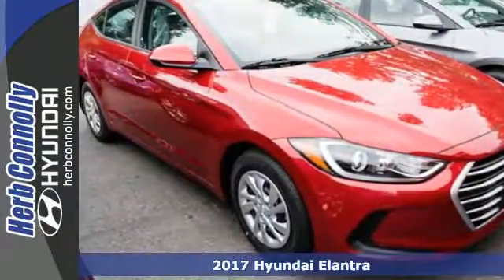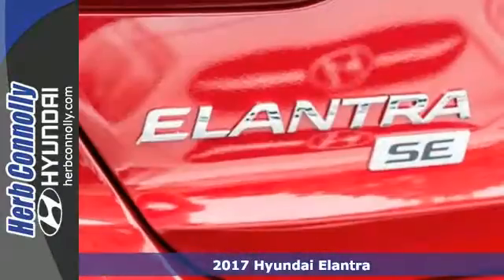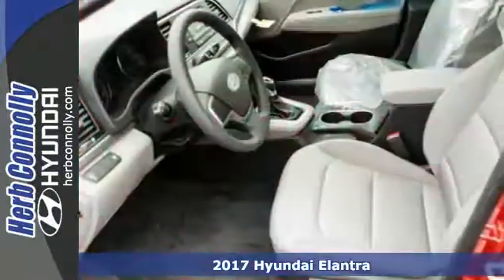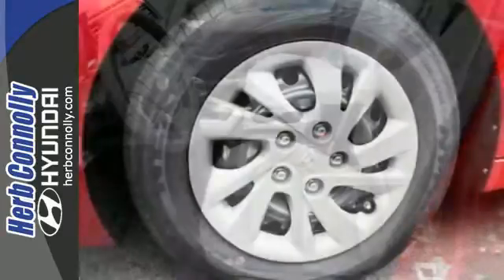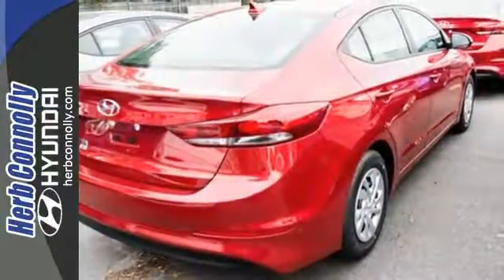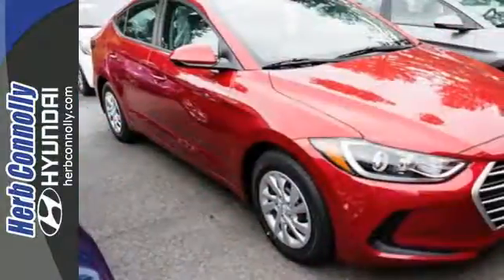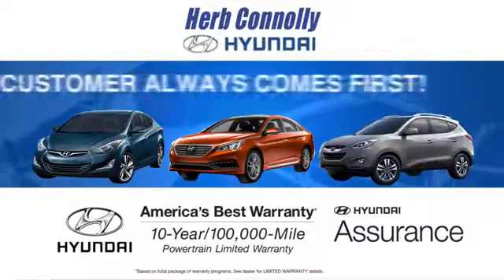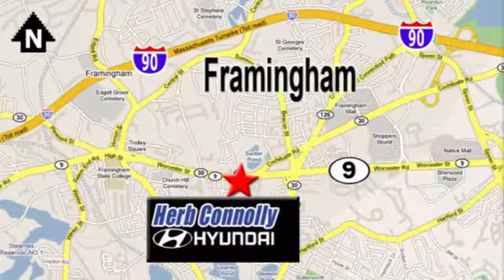New 2017 Hyundai Elantra Framingham Boston, MA #14799 - SOLD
Year: 2017
Make: Hyundai
Model: Elantra
Trim: SE
Engine: 2.0L 4-Cylinder DOHC 16V
Transmission: 6-Speed Automatic with Shiftronic
Color: Red
Interior: Gray
Stock #: 14799
VIN: 5NPD74LF3HH104565
AM/FM/CD/MP3 Audio System, SiriusXMA® Radio, iPodA®/USB & Auxiliary Input Jacks, 3.5-inch Segment LCD Cluster Display, Driver's Blind Spot Mirror, Trip Computer & External Temperature Display, Tilt-and-Telescopic Steering Wheel, Illuminated Ignition, Power Windows and Door Locks, Remote Keyless Entry w/ Alarm, Carpeted Floor Mats, Cargo Tray, Cargo Net and Rear Bumper Protector. Price includes: $500 - Military Program. Exp. Exp. 01/02/2017, $1,000 - Summer Sales Cash. Exp. 09/06/2016, $500 - HMF Bonus APR Cash - Standard - East. Exp. 09/06/2016, $400 - College Graduate Program. Exp. Exp. 09/06/2016, $500 - Retail Bonus Cash - National. Exp. 09/06/2016

Address:
500 Worcester Rd - Rte 9 East